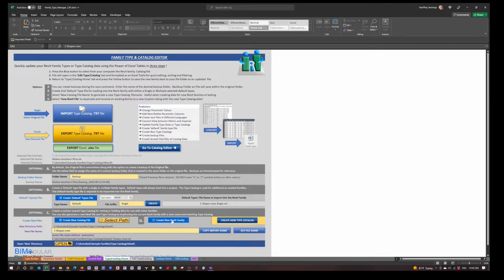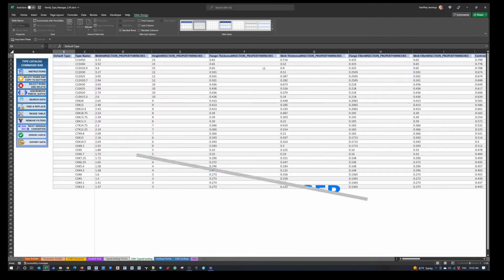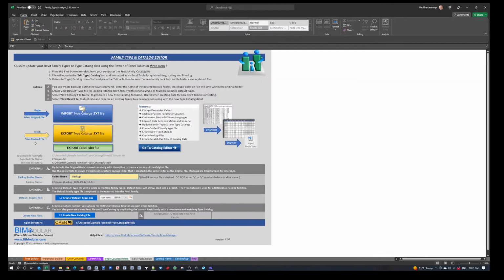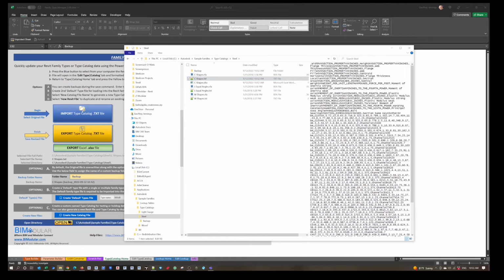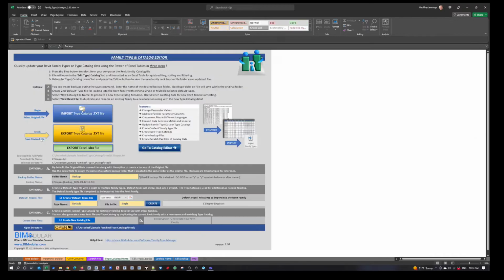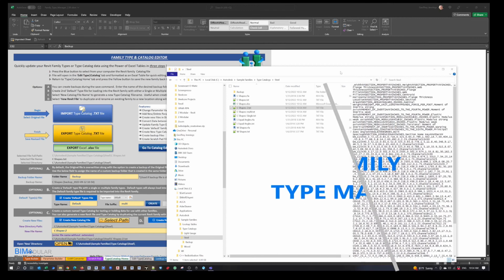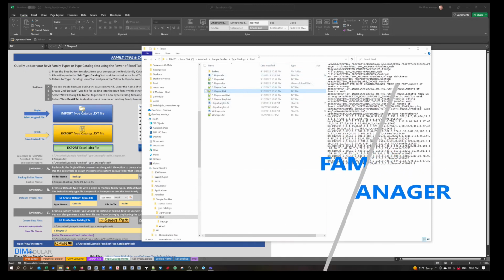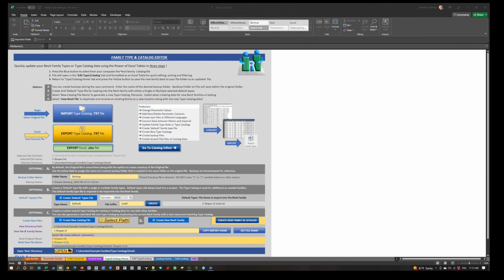Family Type Manager: Type Catalog Manager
Use Type Catalog Manager to quickly Import-Export Type Catalogs, Edit Data, Create Backups, Create Default Type Catalogs, Create New Type Catalogs, Filter Catalogs, Duplicate Revit Families with matching catalogs!

Chapters
0:00 Introduction
0:56 Master Type Catalogs
1:28 Import Type Catalog
1:45 Editor Command Bar
2:30 Edit Type Catalog
3:00 Export Excel File
3:25 Create Backups
4:22 Default Type Catalog
4:50 Multi-Default Type Catalog
5:26 Create New Type Catalog
5:56 Filtered Type Catalogs
7:09 Duplicate Revit Families